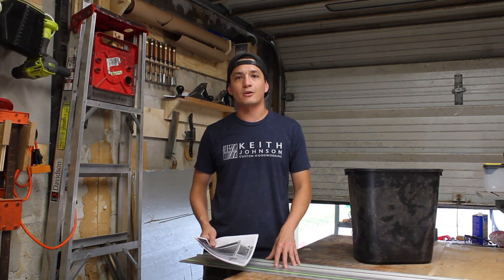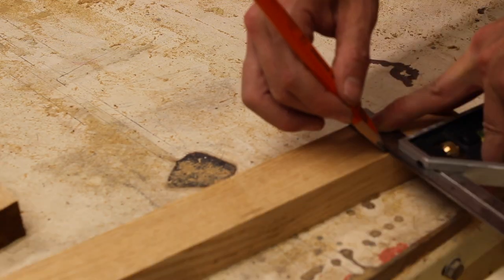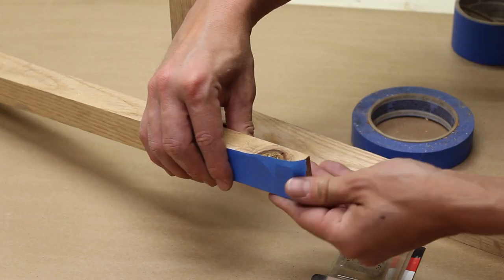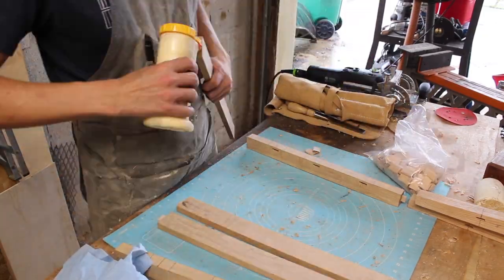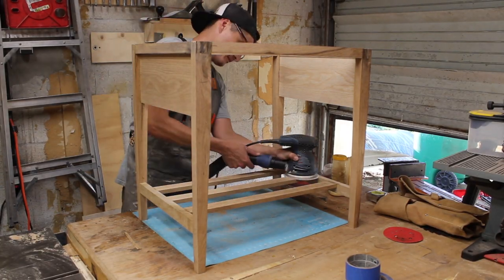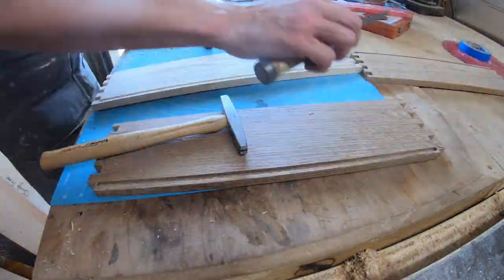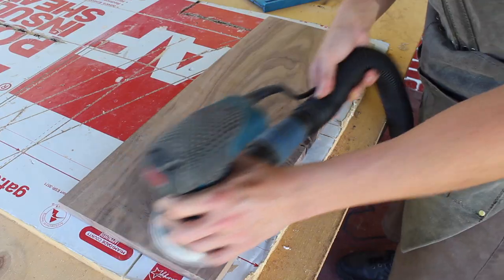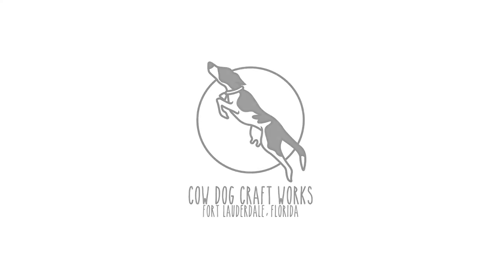Wood and Steel Wireless Charging End Table | Night Stand Build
This modern mixed medium end table was built for The Builders Challenge (@thebuilderschallenge on Instagram), blending wood and and steel and some classic woodworking techniques for a unique modern nightstand. In this video, I show you how to build a modern night stand, a wood and steel wireless charging end table. This night stand build as it ended up, is built from reclaimed white oak, walnut, some ash scraps, and 14 gauge hot rolled plate steel, utilizing box and bridle joints, as well as soft close full extension drawer slides. The result being a method on how to build a small night stand with unconventional materials. This is not your typical do it yourself project, but is still an approachable simple night stand build with simple joinery that can be done primarily with table saw jigs. I would definitely suggest this wireless charging night stand to be a better project for more intermediate woodworkers. The domino is not a necessary tool for this build, and dowels or even carefully hidden pocket holes can suffice for a lot of the elements that create this piece of wireless charging furniture. Even without the wireless charger, the steel bending technique can be used to provide an awesome makeover for an existing nightstand as well. However, in this day and age having a wireless charging nightstand is seemingly the standard. Have fun and be sure to tag me on social media in your attempts at your own modern bedside table design or hidden wireless charger nightstand!

Go check out my video on the first outdoor project for my channel! The outdoor GFRC concrete table with inlaid live edge maple and shou sugi ban base. The ultimate addition to any backyard or patio space.